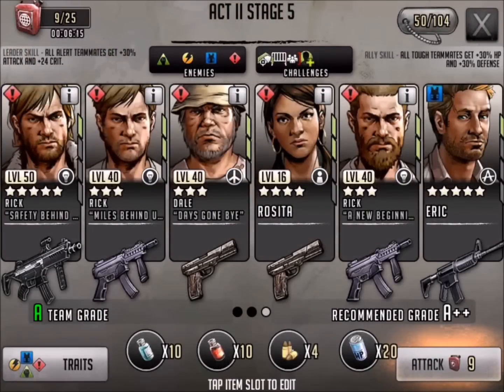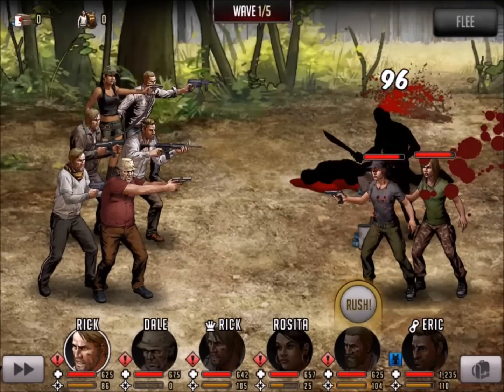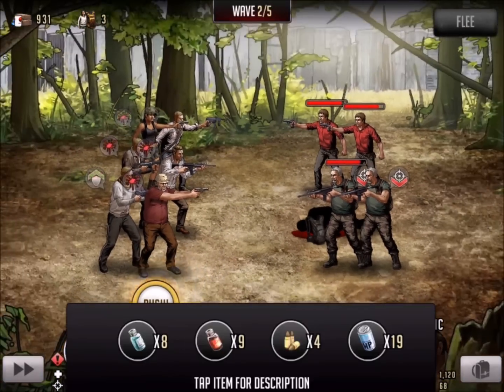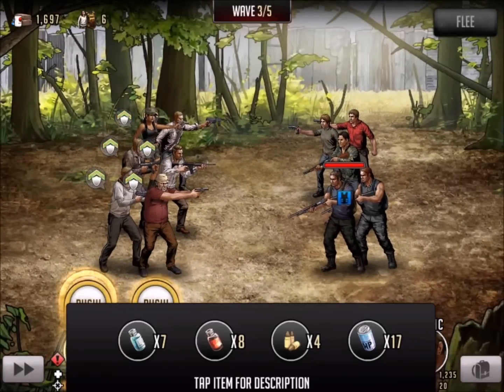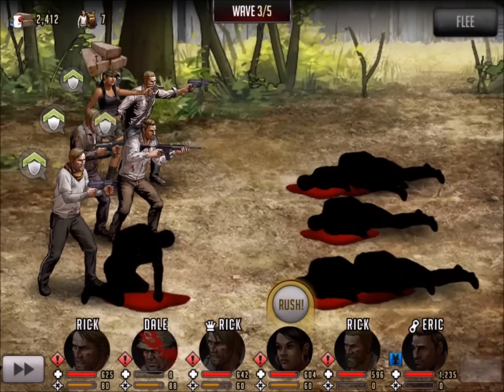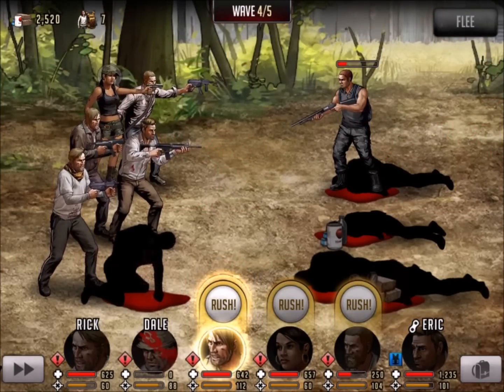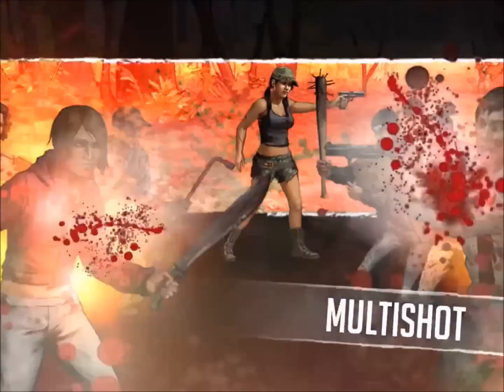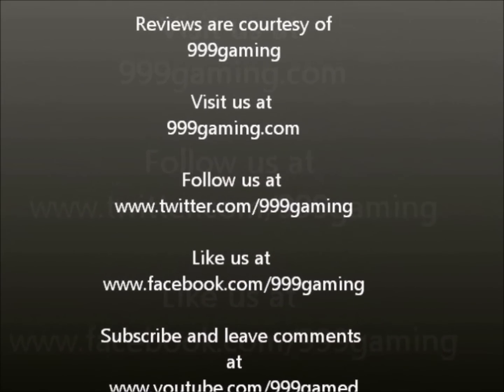Walking Dead : Road to Survival - Alexandria ACT 2 Stage 5